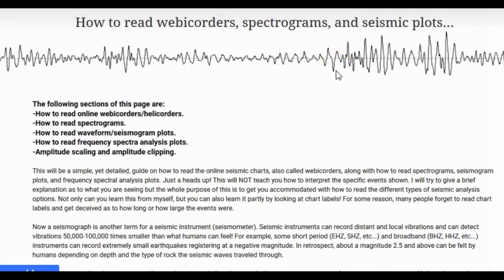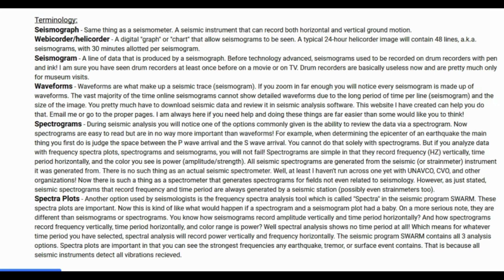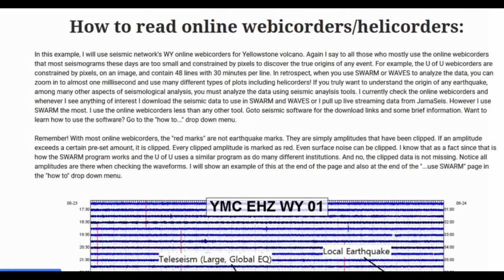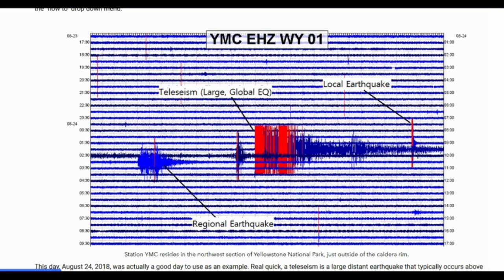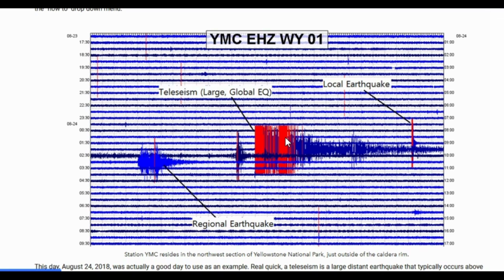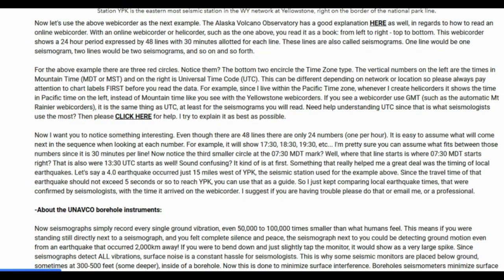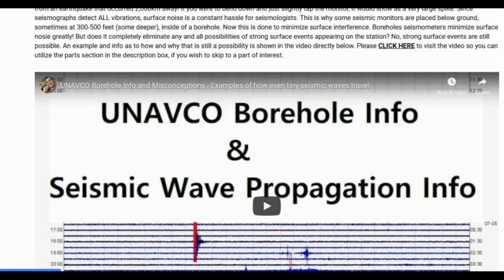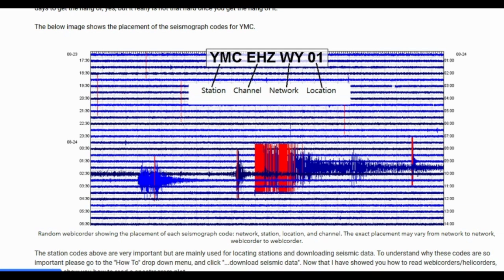How to read webicorders/helicorders - UNAVCO boreholes & instruments explained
Please utilize the parts sections below if this video is too long for you and do not forget to visit the link below which goes to the page that this video was meant for. This video will teach you how to understand seismic webicorders and helicorders, some basic information about UNAVCO boreholes and their instruments, and a quick look at the placement of the 4 seismograph codes on a webicorder/helicorder.

Parts:
00:01 – Intro
00:40 – Basic information & terminology about seismic monitoring options
06:51 – How to read online webicorders/helicorders
15:22 – Basic information about UNAVCO boreholes and their instruments
20:41 – The 4 main seismograph codes you should learn